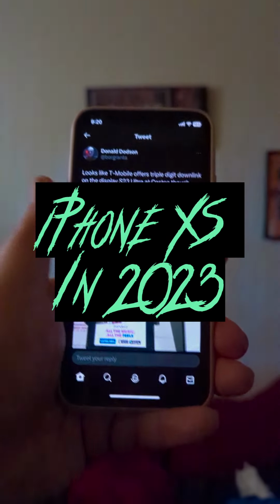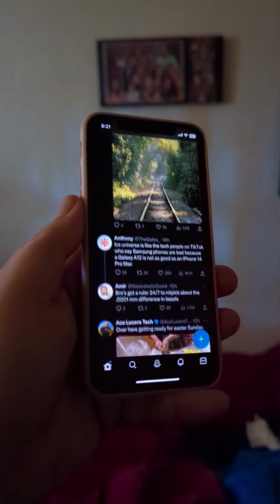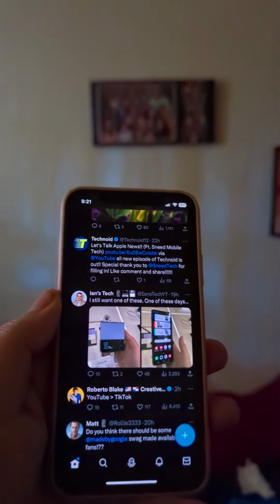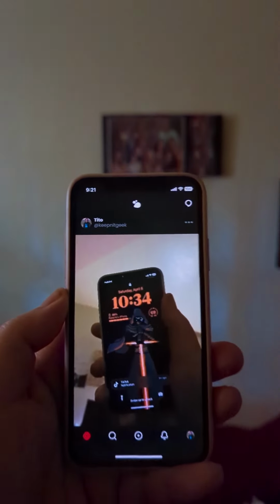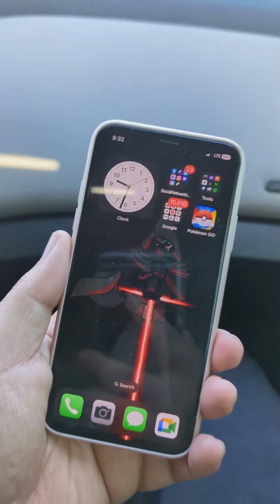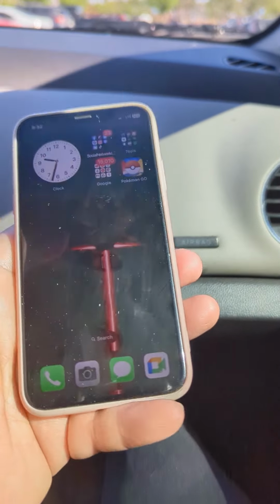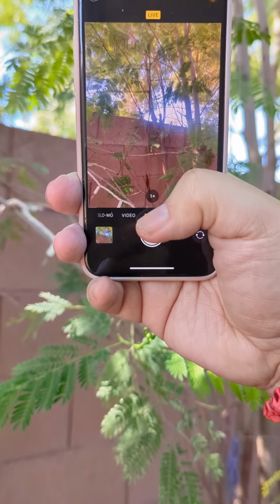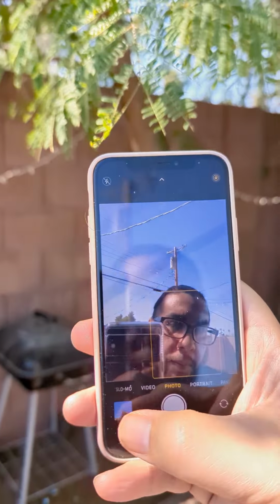iPhone XS 2023 Update In Depth Review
Hive Social: @KeepnItGeek